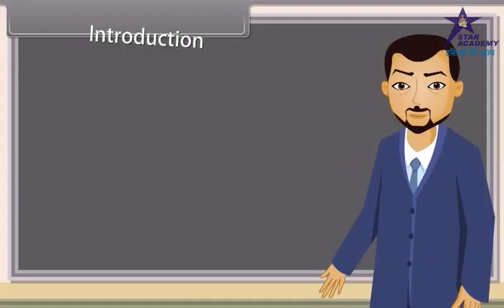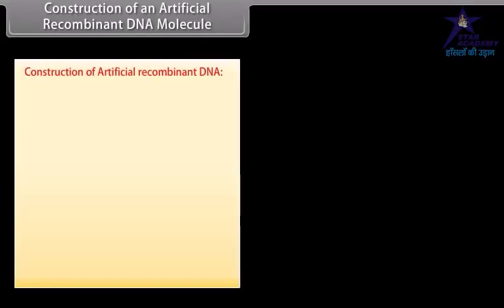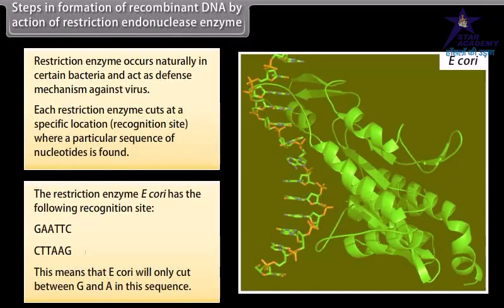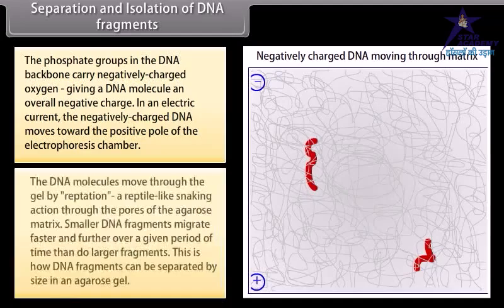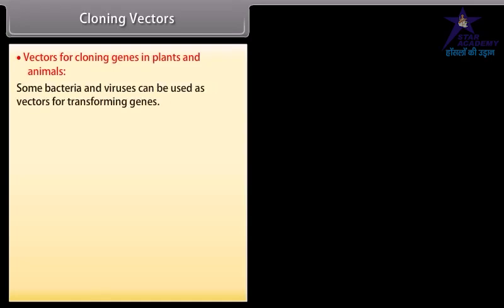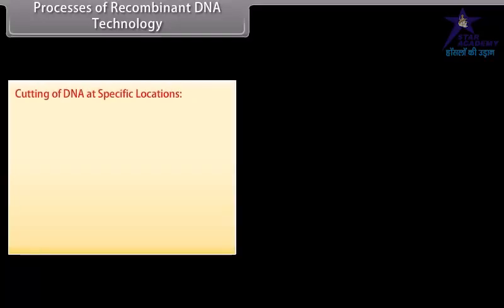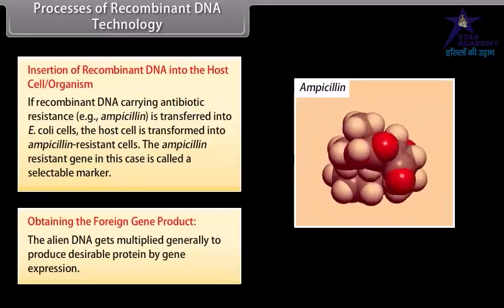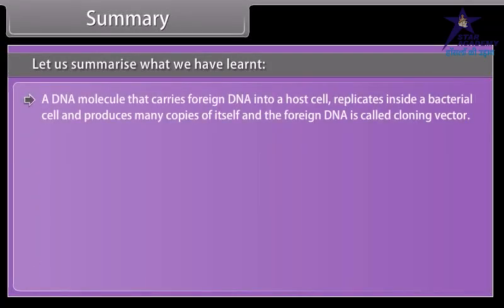Class 12th EM BIOLOGY Biotechnolgy Principles and Processes 1